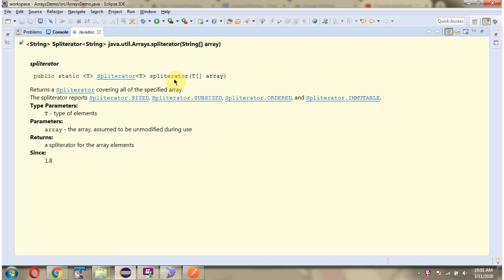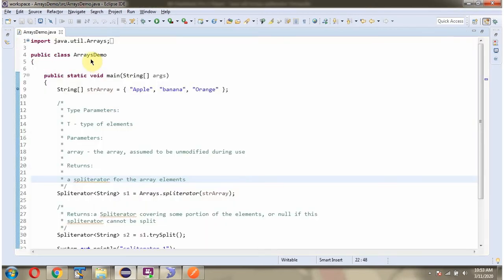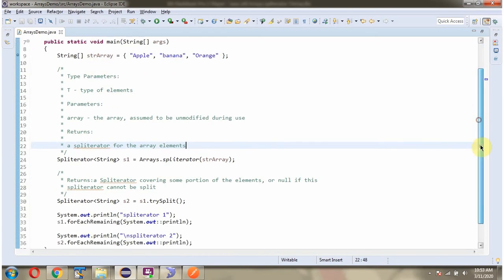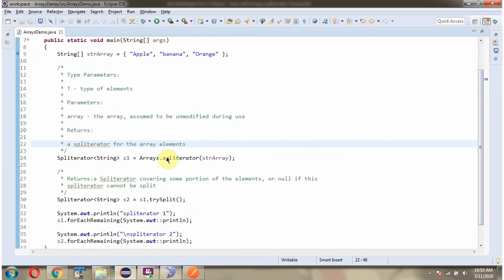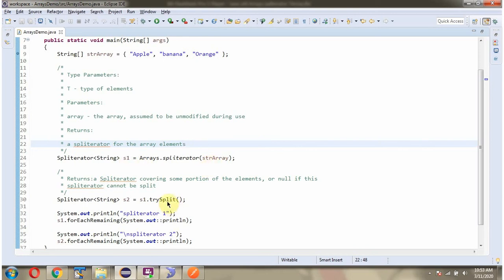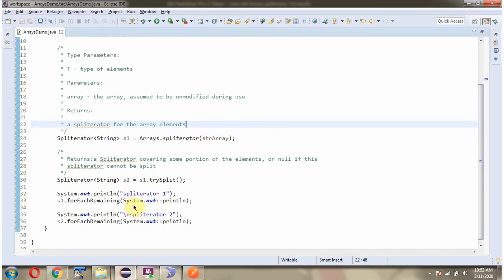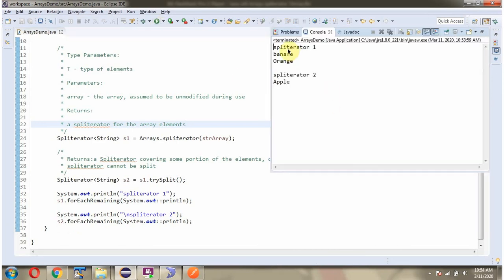How to use spliterator(T[] array) method of Java.util.Arrays Class?